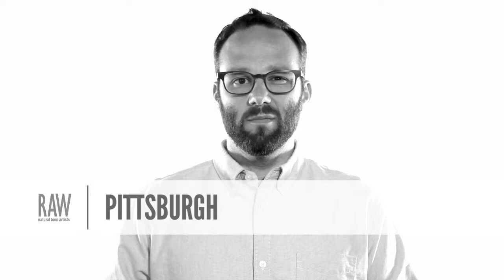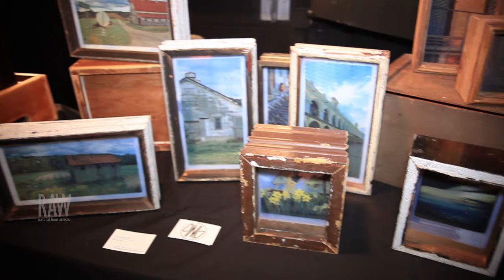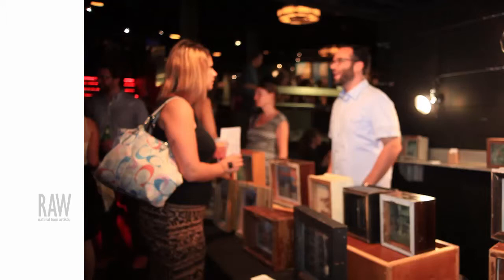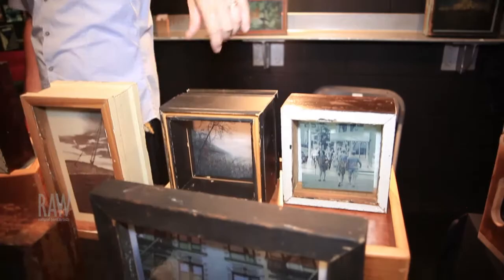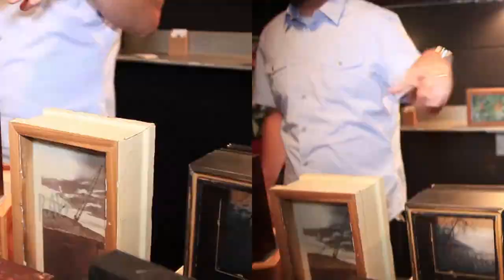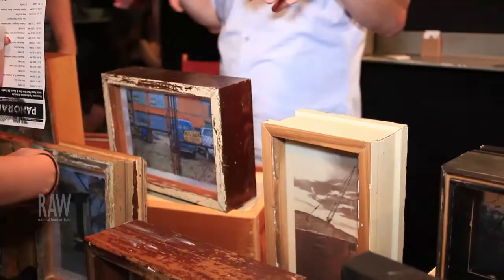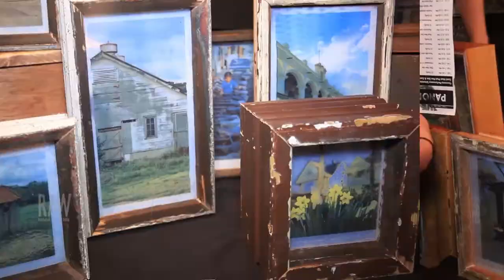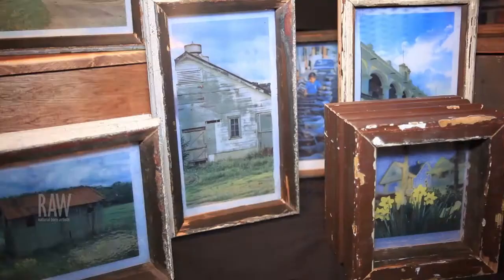Josh Greenberg presented by RAW:Pittsburgh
Event: Panorama
Date: June 26, 2014
Venue: Club Zoo